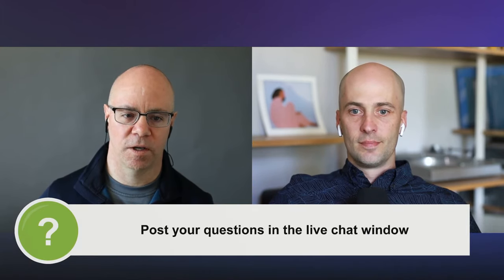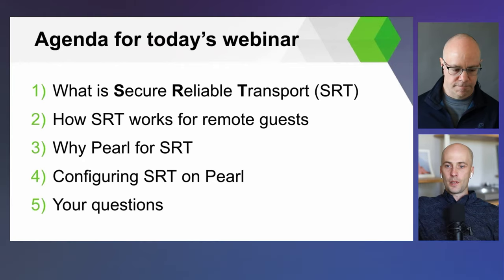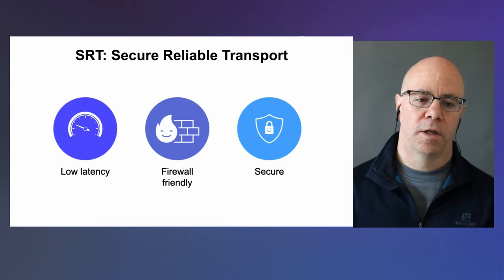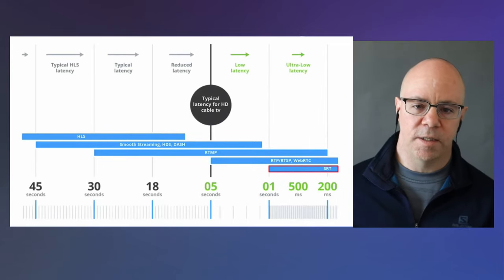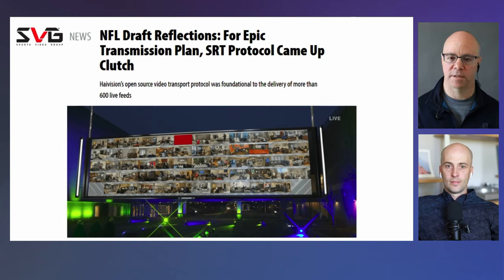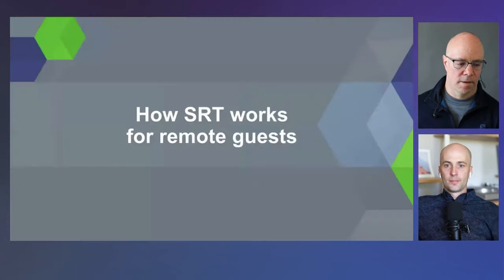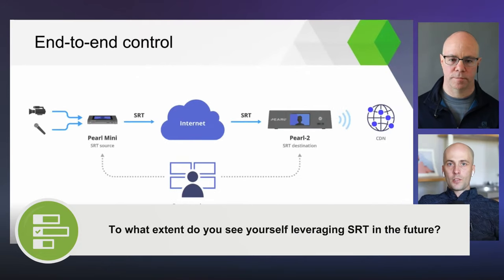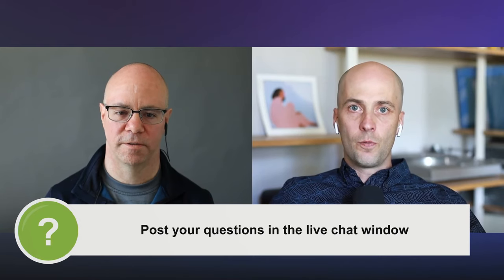How to use the SRT protocol for remote guests and contributors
Want to add a remote contributor to your live stream while ensuring the overall quality of your production stays consistent? The SRT (Secure Reliable Transport) video streaming protocol can help. Tune in to learn how SRT technology can elevate your video productions with a live demo of SRT encoding and decoding on Pearl systems.

00:00 - Intro and Agenda
02:50 - What is SRT?
16:25 - How SRT works for remote guests
22:08 - What is Epiphan Pearl?
28:00 - Configuring SRT on Pearl
41:48 - How to bring in remote guests via SRT and Pearl (setup diagram)
45:45 - Dealing with a return feed (mix minus)
51:33 - Managing guest slides
55:55 - NDI support on Pearl
59:06 - How we do switching and graphics for this show